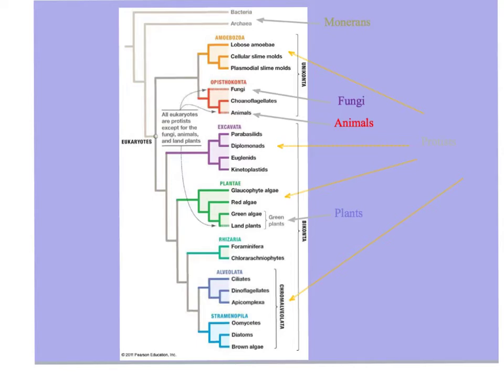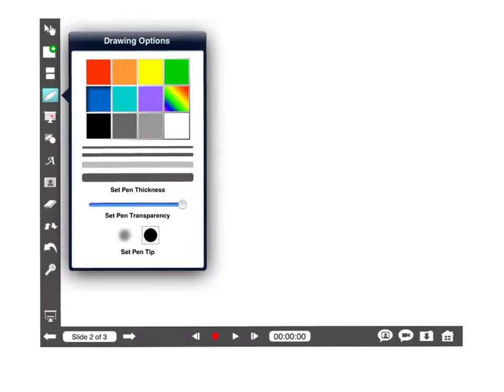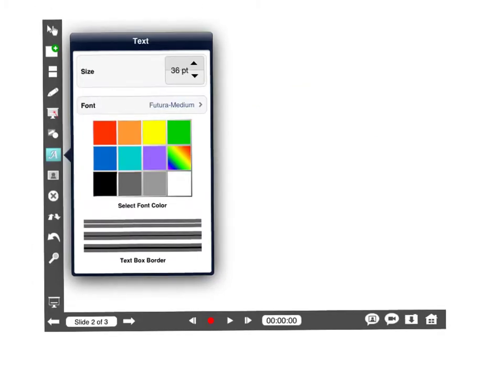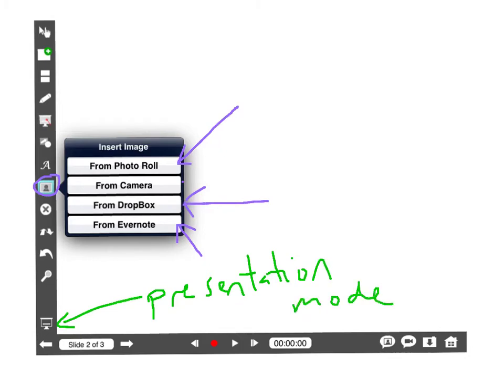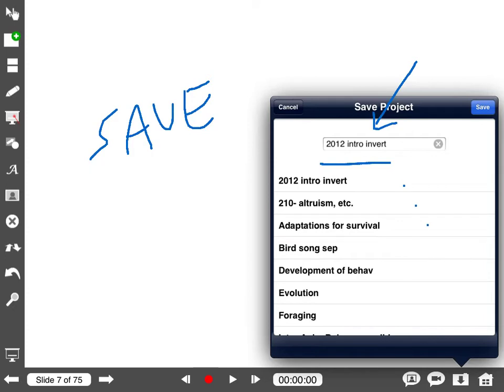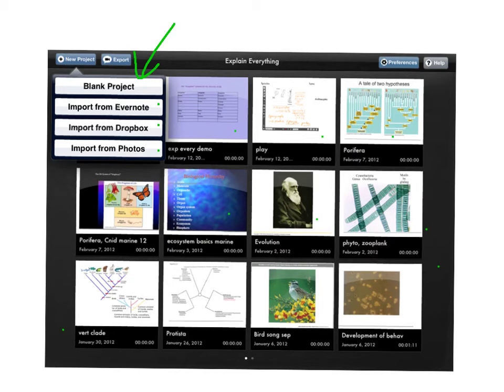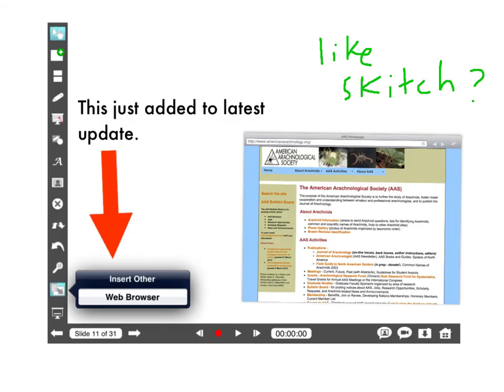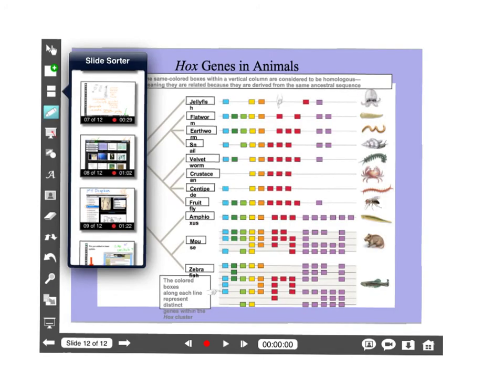Explain Every Demo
By Karen Cangialosi. Short demo to show how EE works.  Not an exhaustive presentation of everything it can do.